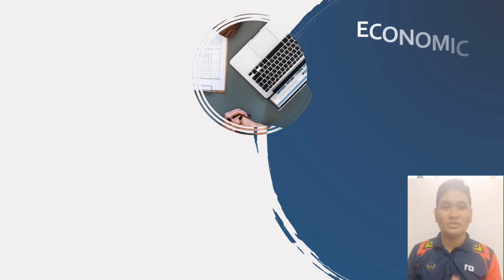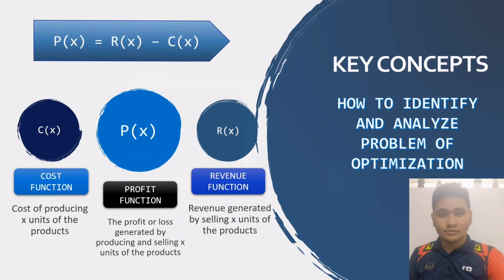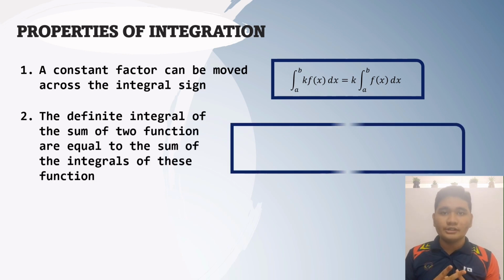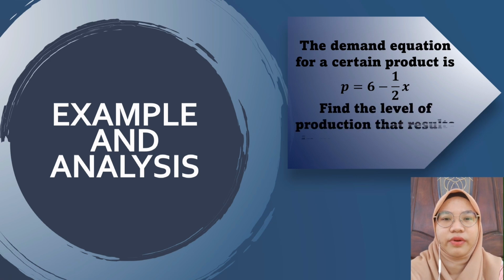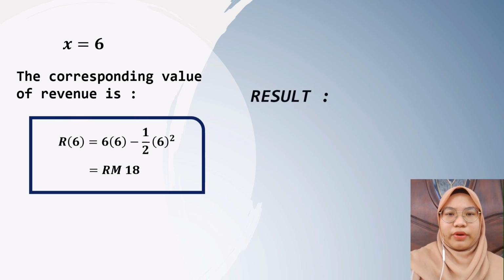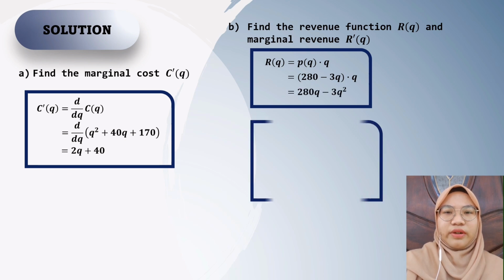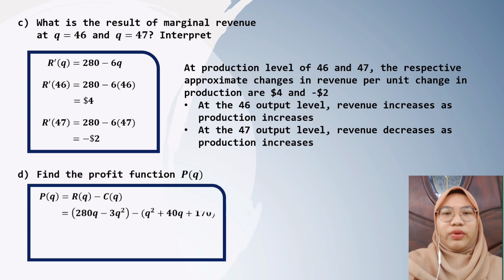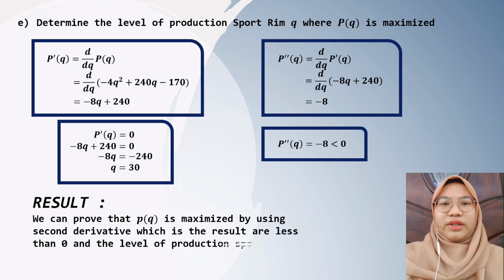APPLICATION CALCULUS IN ECONOMY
SQQM2034 - HOW CALCULUS APPLY IN ECONOMIC BY SAIFUL ZAIM AND NURUL FAQIHAH